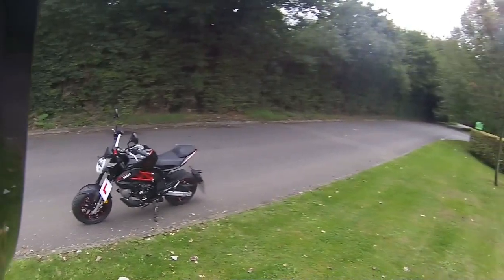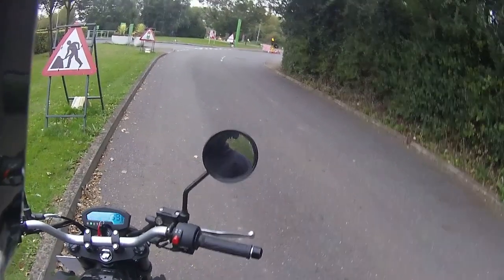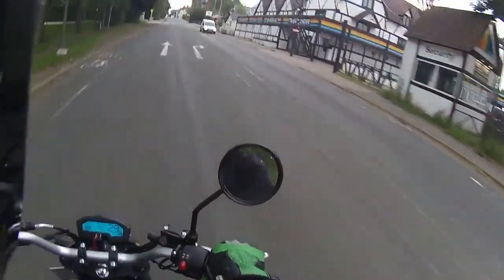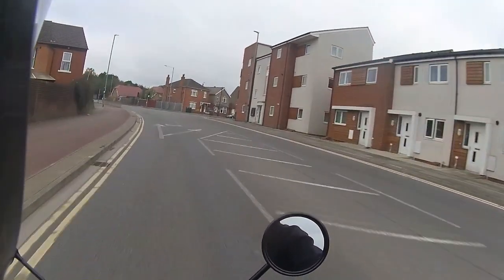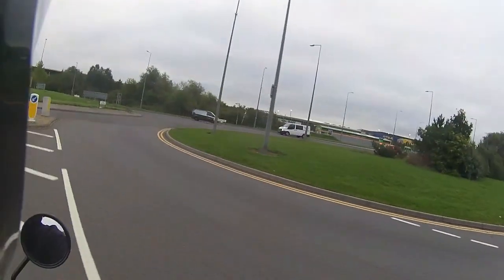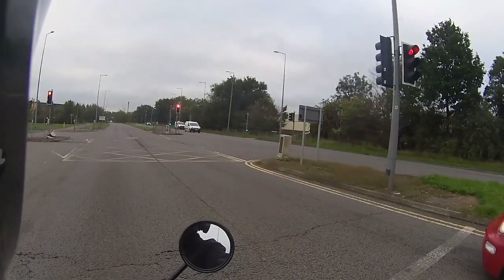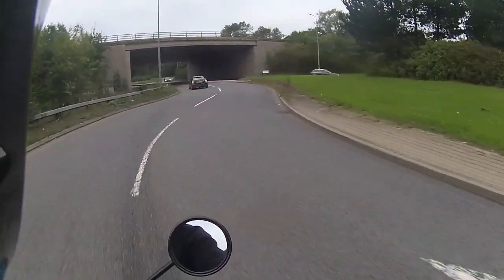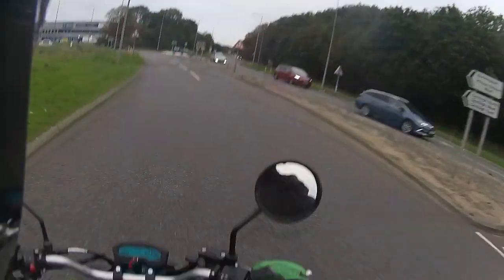Rev Bomb - Lexmoto Riot Final Ride Test